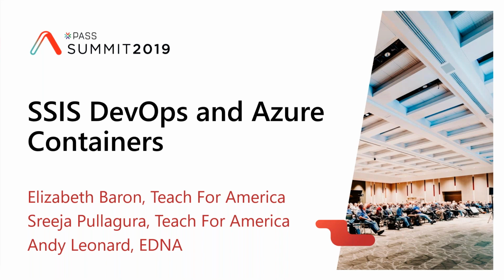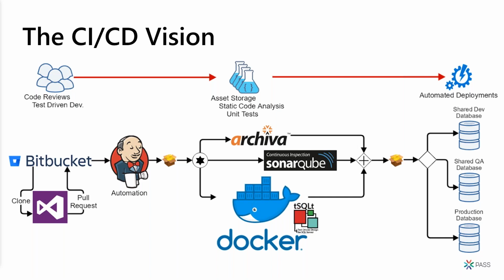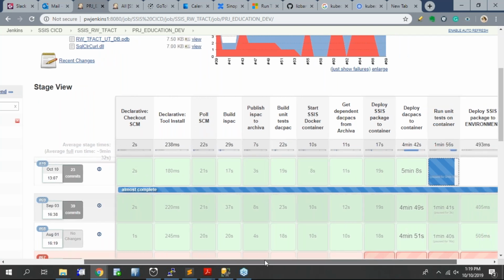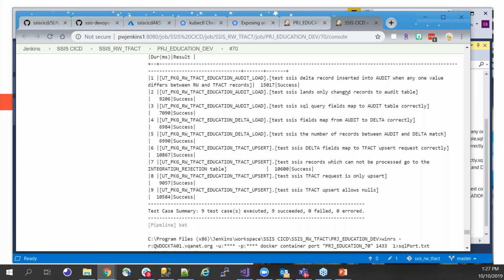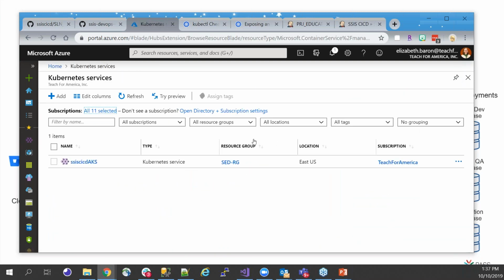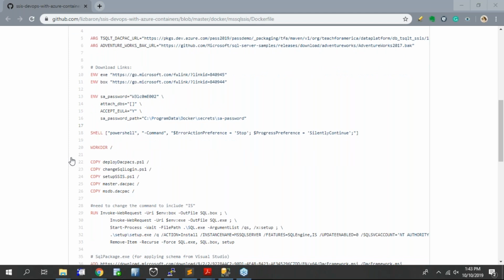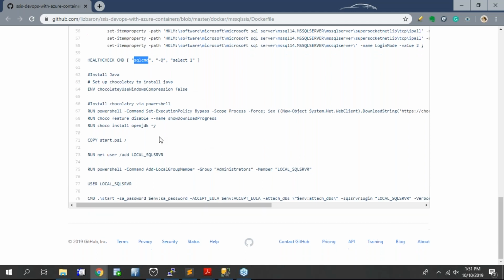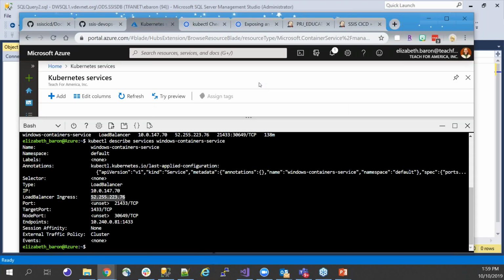SSIS DevOps with Azure Containers | Elizabeth Baron and Sreeja Pullagura | Cloud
Do you want faster turnaround and higher code quality for your SSIS projects, without disturbing your live environment? Join SSIS DevOps Pioneer, Sreeja Pullagura, in a live demo as she shows us how to run SSIS in a Docker container to help meet your dreams of Continuous Integration and Continuous Delivery for SSIS.

First, we’ll see how to modify the existing Microsoft Docker file for SQL Server 2017 to run SSIS. Second, we will explore the new container to see what has been created, including SQL Server 2017, required Security roles and users, and the Integration Services catalogue. Third, we will kick off an SSIS job which moves data between databases on the container. Finally, we’ll exercise our SSIS project with unit tests developed in TSQLT (modified version). At the end of this session, we hope you’ll walk away with the confidence to begin or refine your own DevOps journey.